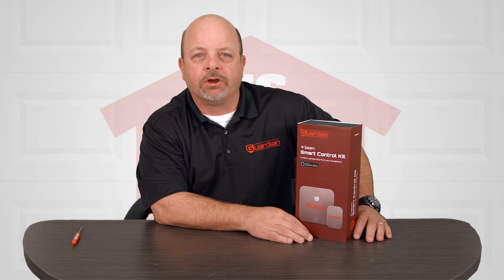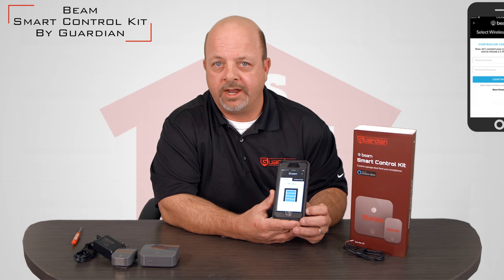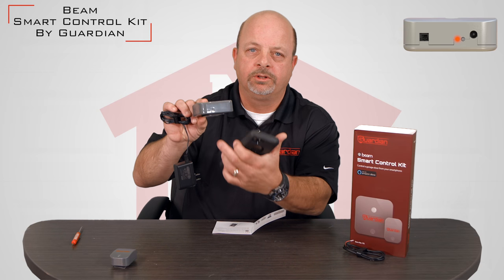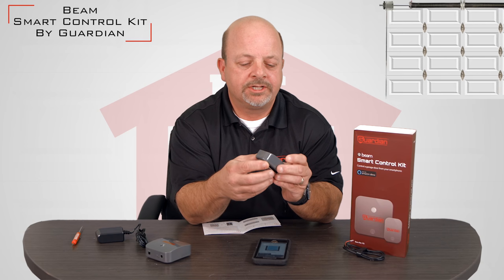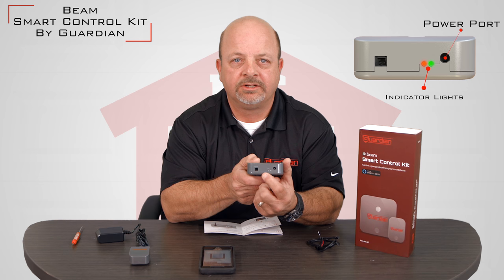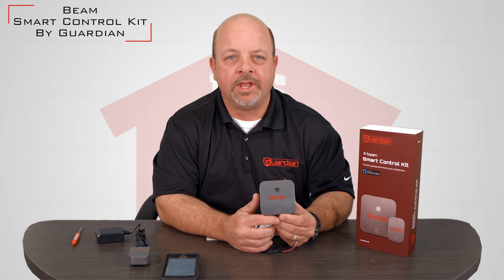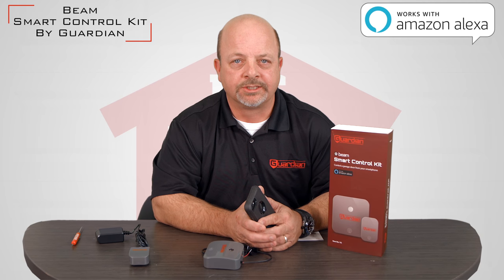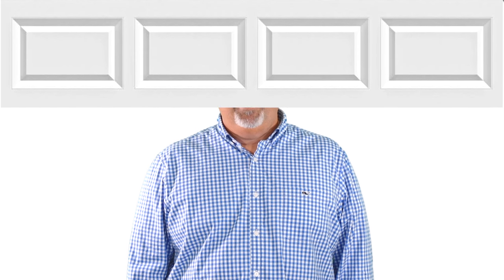Guardian Beam V2 Smart Control Kit Wireless Garage Door Operation Solution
Guardian Beam V2 Smart Control Kit for your garage door to control your garage from your smartphone.
Adding the beam Smart Control Kit enables a garage door opener to be controlled from a smartphone. Receive real-time alerts if your garage door has been left open, manage access to your garage and monitor door activity--from anywhere in the world--all from your smartphone.

NorthShoreCommercialDoor.com Production